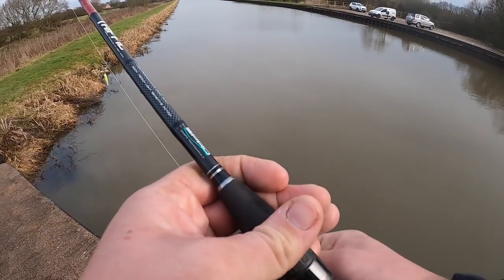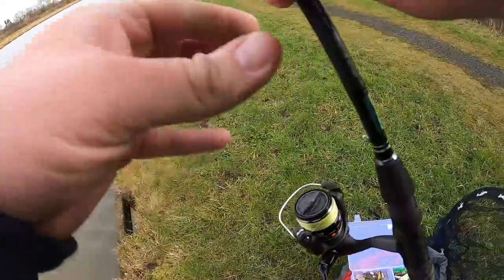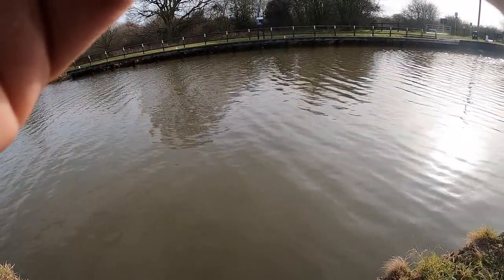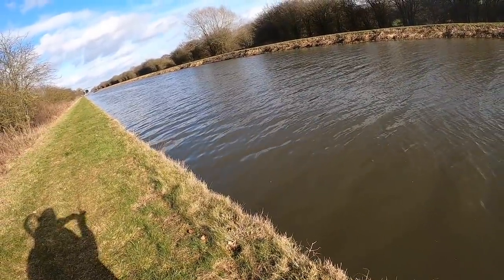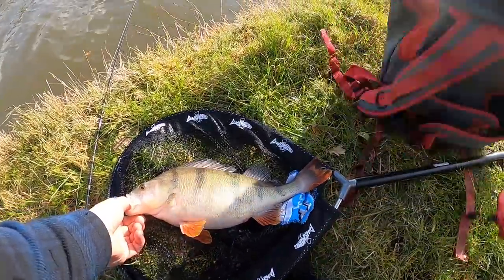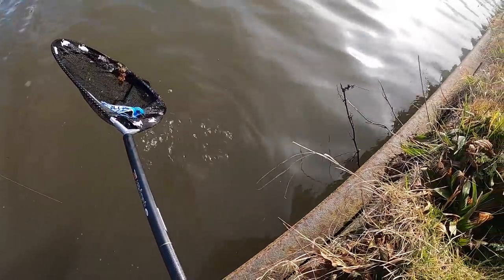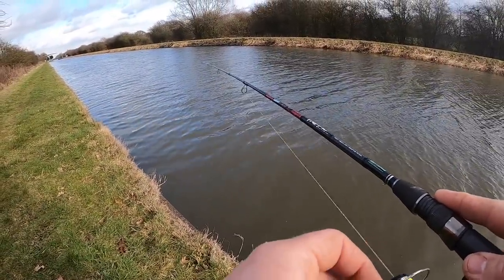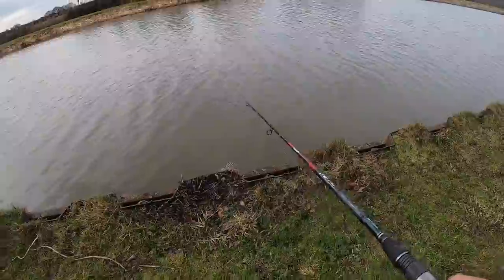Light Lure Fishing for Winter Perch!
Perch fishing is something I want to put more time into this year and targeting bigger perch too which is something i've never really put time into. This is from my first perch session of 2021 and catching my first perch of the year!
EQUIPMENT USED -
ROD - SPRO BOXER 7-21G
REEL - OKUMA JAW 20
BRAID - SHIMANO
LEADER - BERKLEY TRILENE
LURE - SAVAGE GEAR SOFT 4PLAY